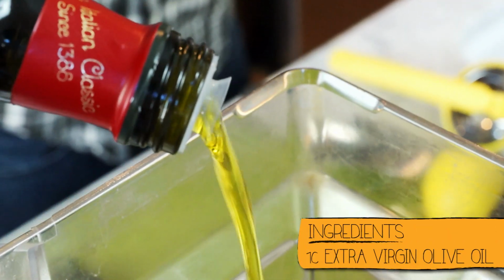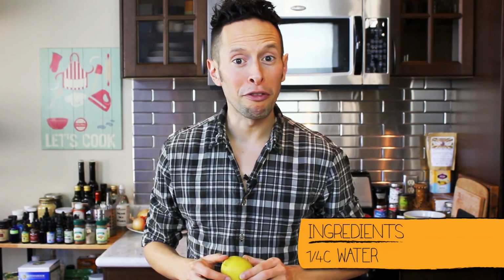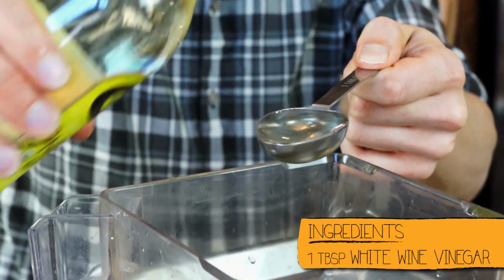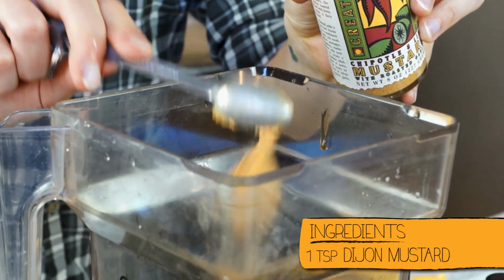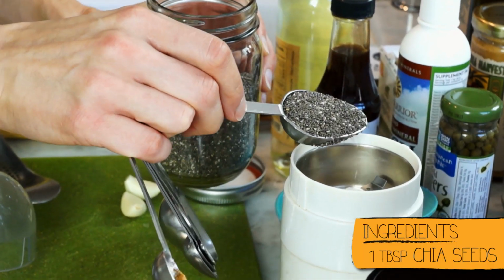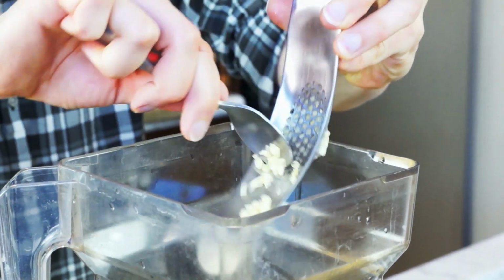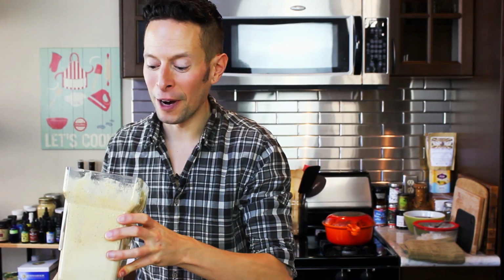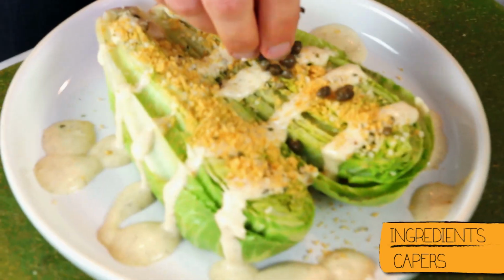Superfood Caesar Salad: Organic Vegan Recipe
Jason Wrobel, aka J-Wro, vegan chef and host of the Cooking Channel's "How to Live to 100" show, recreates his favorite salad, the Caesar -- vegan style. Vegan versions of the Caesar salad can be hard to find, so make it at home without worry. You simply need a good blender and a few minutes to make the dressing you know and love. Extra virgin olive oil, filtered water, lemon juice, organic white wine vinegar, vegan Worcestershire (minus the anchovies), Dijon mustard, sea salt, black pepper, ground chia or flax, garlic, and a dash of Vitamin Mineral Rush come together to make a creamy, savory, delicious Caesar dressing that rivals anything you'll find in the fanciest restaurant. Drizzle over lettuce and top it with hemp seeds, capers, and vegan parmesan for even more flavor. That's the J-Wro way -- bringing you vibrant vegan recipes you can rock out in your kitchen at home for a healthier, happier, and more satisfied life.

Follow J-Wro online & get hooked up with his favorite products and kitchen tools (scroll down for more info):